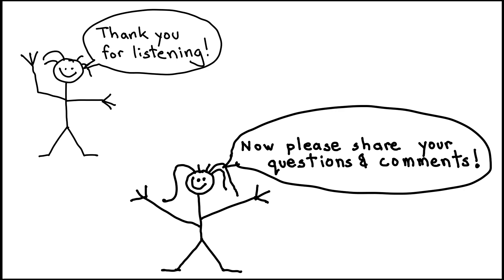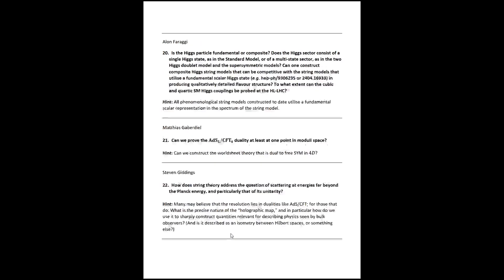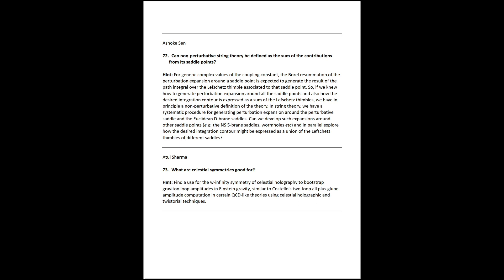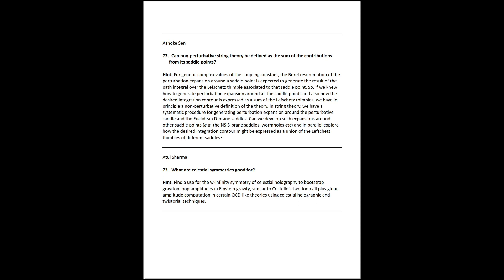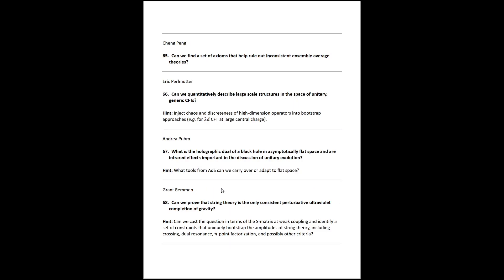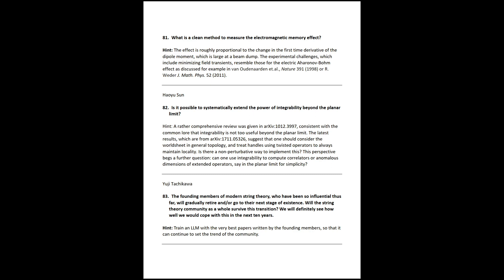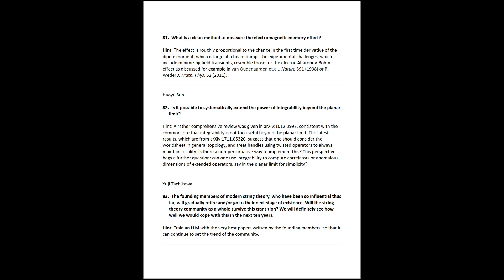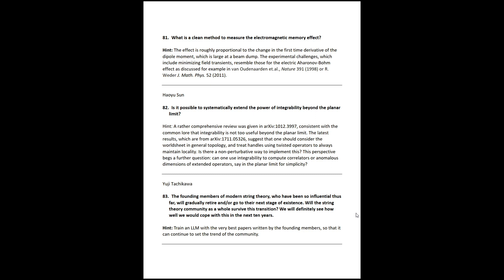Hiroshi Ooguri & Andrew Strominger - 100 Open Questions in String Theory